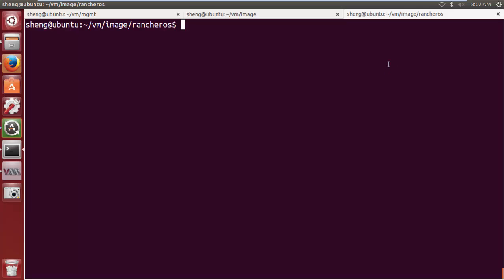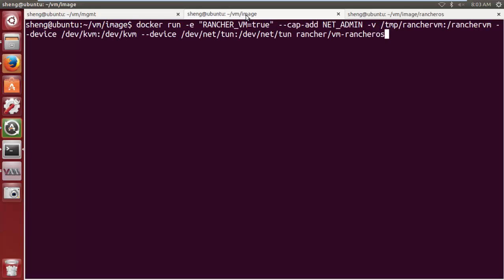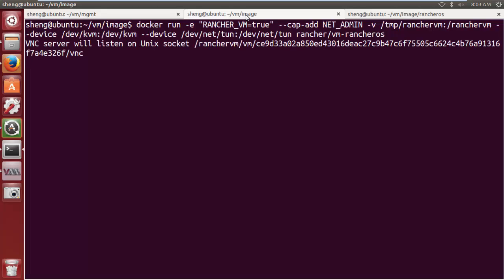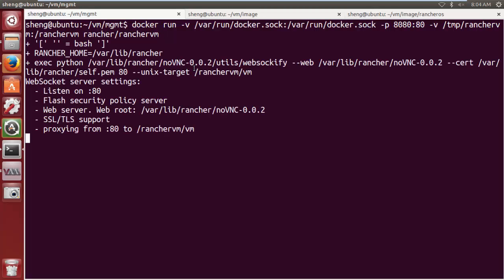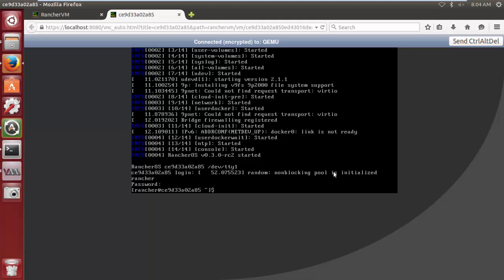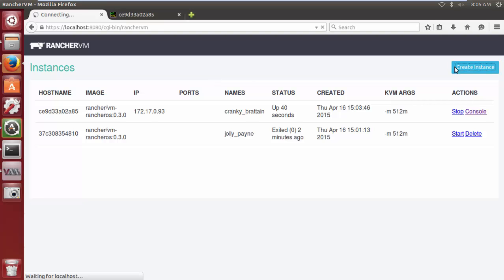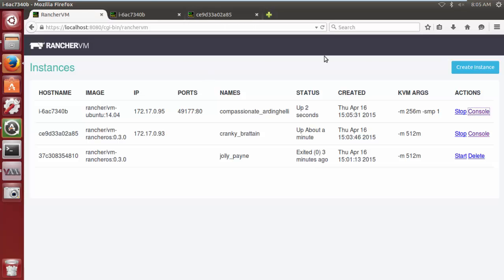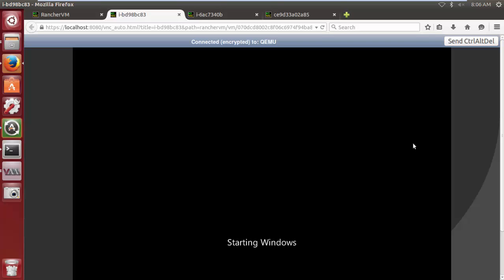Introducing RancherVM - Running and Managing KVM inside Docker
Sheng Liang introduces RancherVM, a new approach to running KVM within a Docker container.